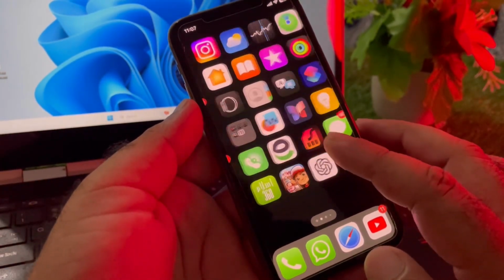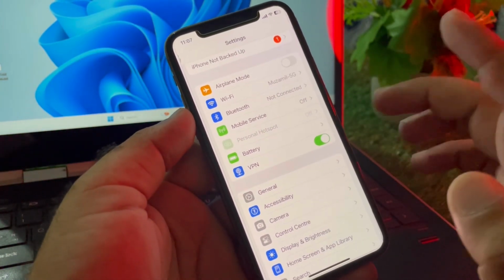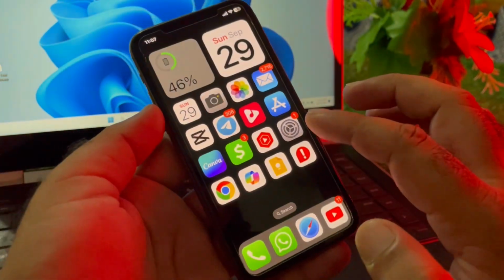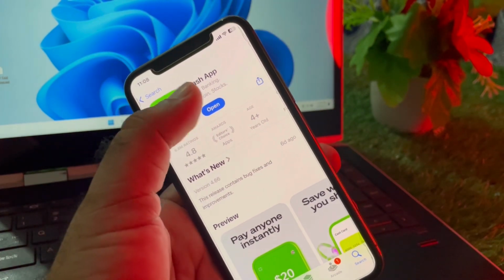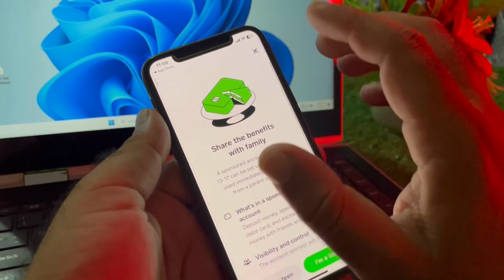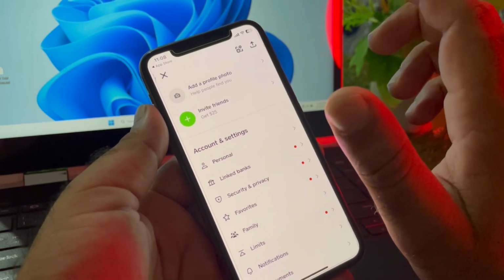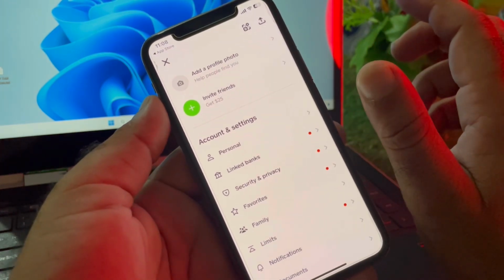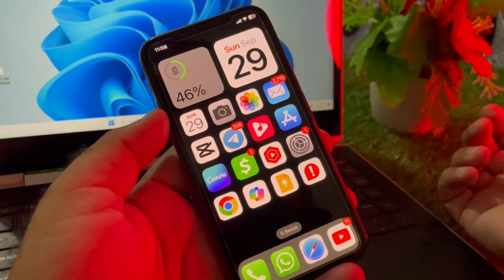How to Fix “Cash App Sponsor Limit” – Step-by-Step Guide (2024)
In this video, we’ll walk you through how to fix the "Cash App sponsor limit" issue that prevents you from sending or receiving payments. If you've hit a limit set by your sponsor or Cash App, this guide will explain how to increase your limit or resolve the issue.

- What the Cash App sponsor limit is and why it occurs
- How to verify your account to increase the limit
- Steps to troubleshoot and fix the sponsor limit on both iPhone and Android devices
- How to contact Cash App support for further assistance